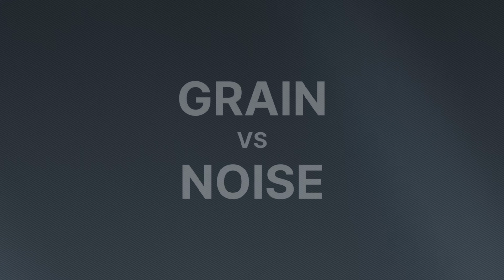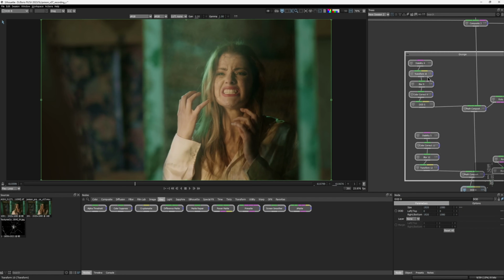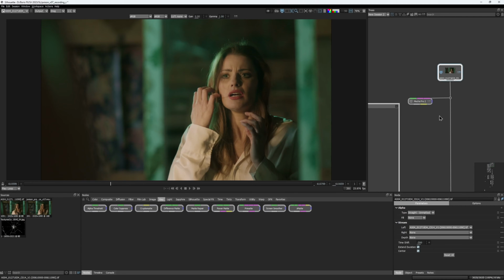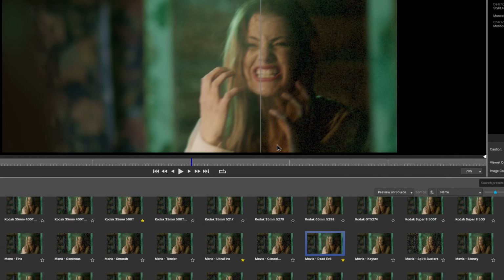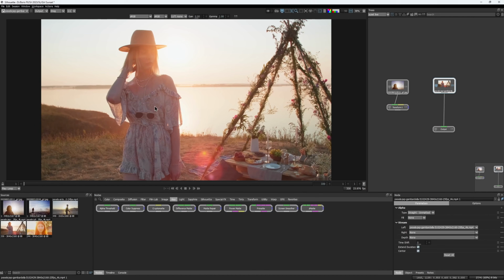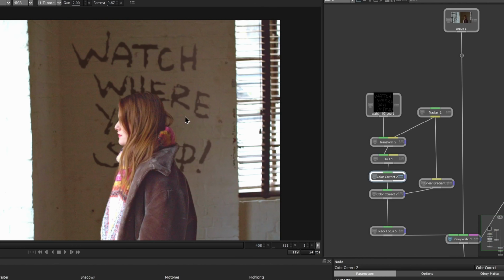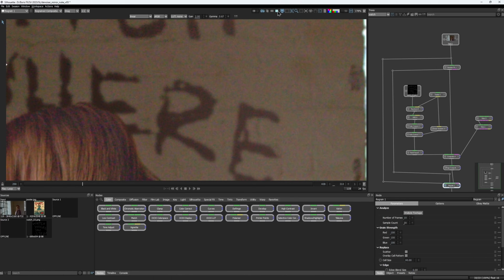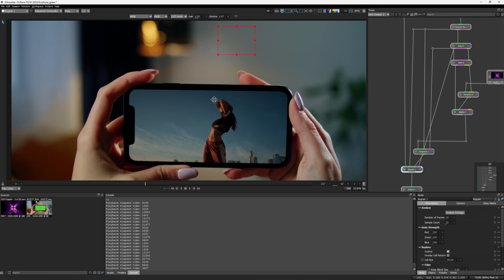Grain Management in Silhouette 2023: DenoiserML, UltraGrain, Regrain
Learn how to master grain management with Boris FX Silhouette 2023’s powerful new tools.

Product specialist Elizabeth Postol dives deep into the art of grain management and its crucial role in VFX. You’ll gain an understanding of grain structure basics and how to implement advanced post-production tools and techniques to fit the needs of your projects.

00:00 Intro
00:29 - Film Grain vs Digital Noise
03:44 - Why do we need this
04:05 - Finishing the shot with S_Shake
6:27 -  Proper Grain Workflow. DenoiserML & UltraGrain
9:34 -   DenoiserML. Fighting with Compression.
11:26 - Matching to real FIlm with UltraGrain.
14:11 - ReGrain. Basic setup
18:00 - ReGrain. Scattering mode

) or the Boris FX Discord server